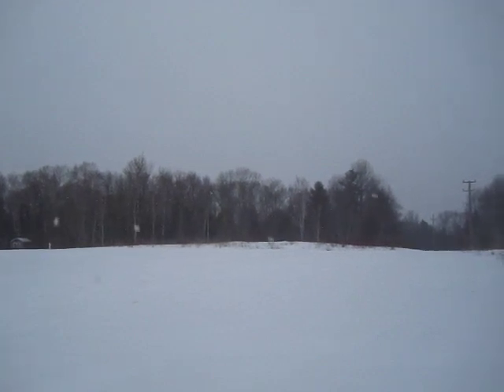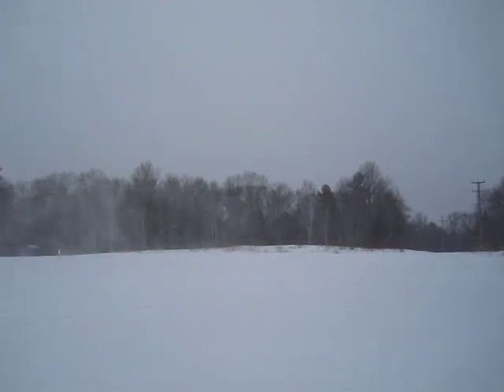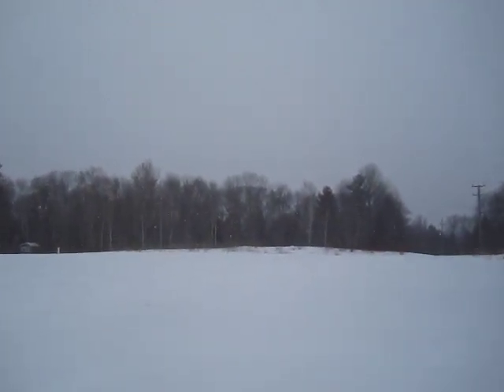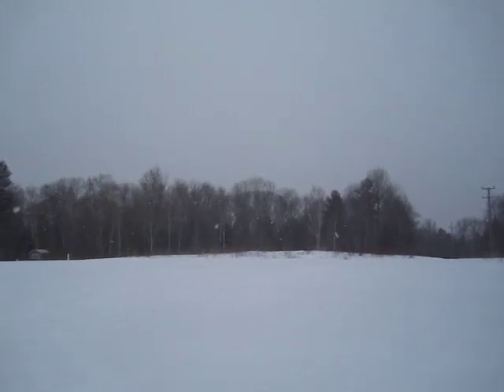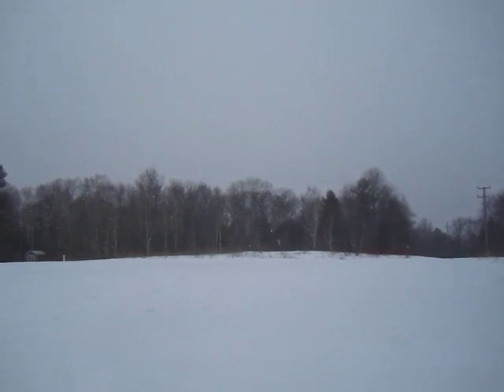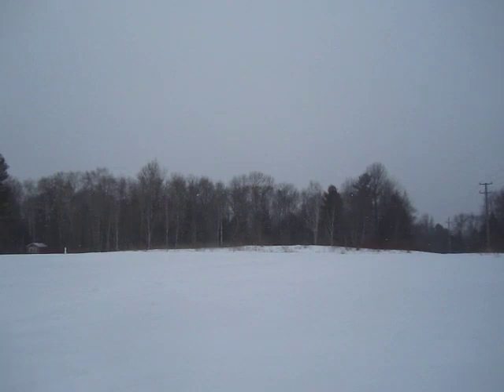Snow Dancers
dancing snow...